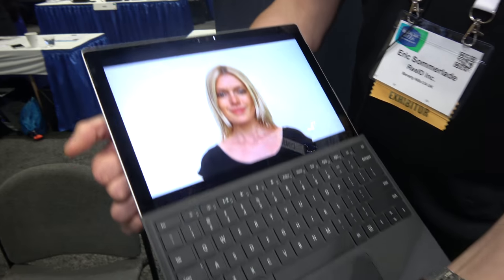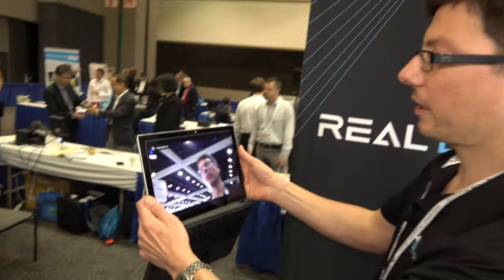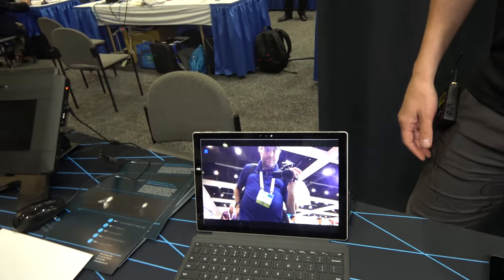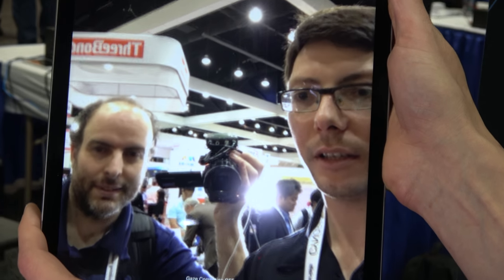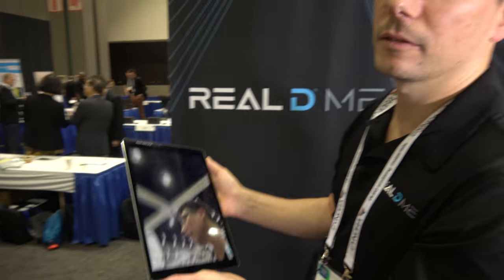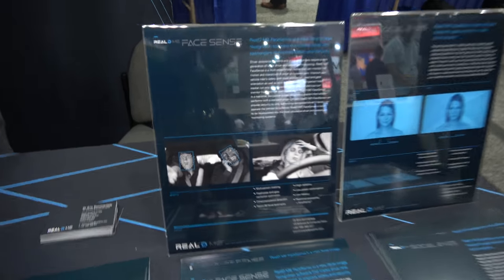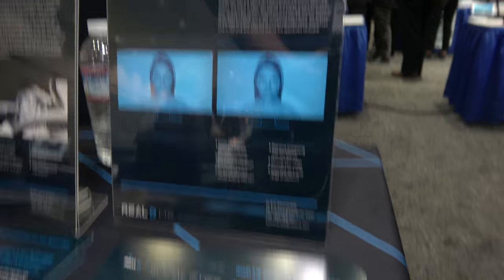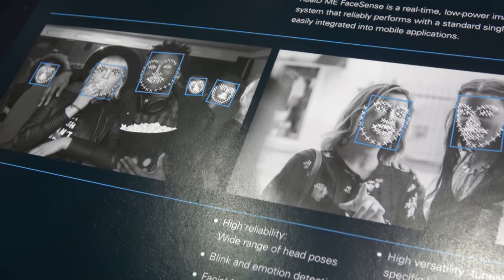REAlDME Angle Free Video Conferencing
REALDME is a video conferencing technology that enables a clear webcam video regardless of the angle being shot from. Video conferencing often requires adjusting angles to make video conferencing work better, with REALDME this is no longer necessary. Filmed at the I-Zone startups and New Tech Demos area at the SID Display Week.